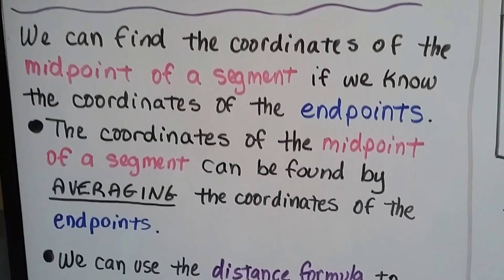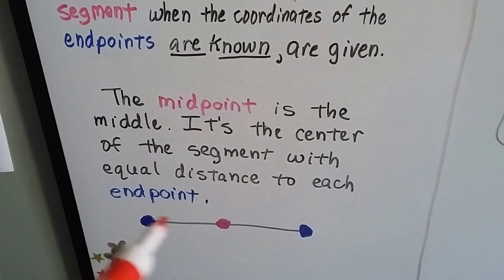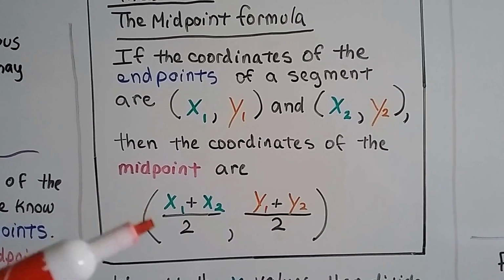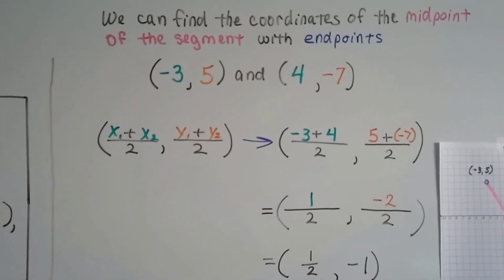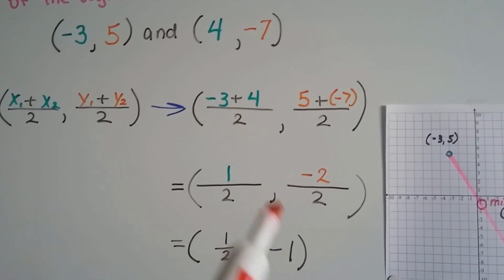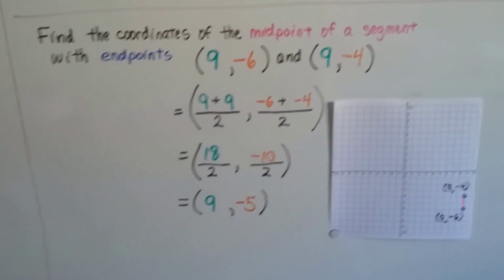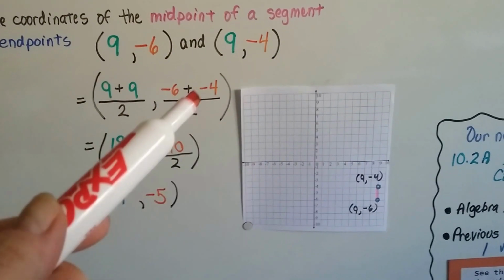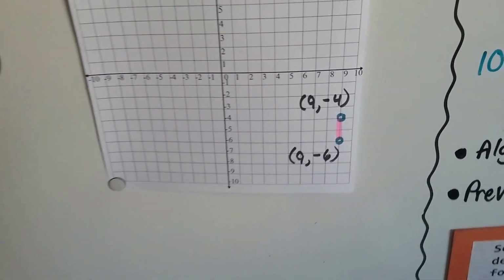Algebra II 10.1B, Midpoints of Segments & Theorem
How to find the coordinates of the midpoint of a line segment by knowing the coordinates of the endpoints and using the Midpoint Formula to average those points.